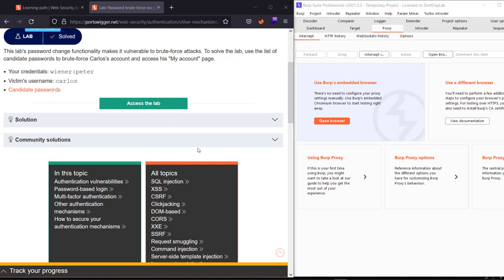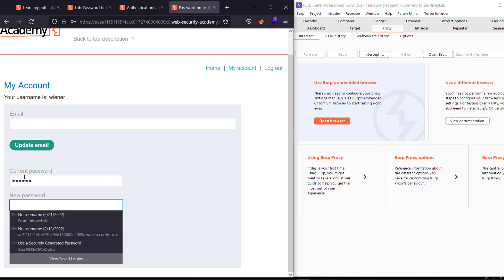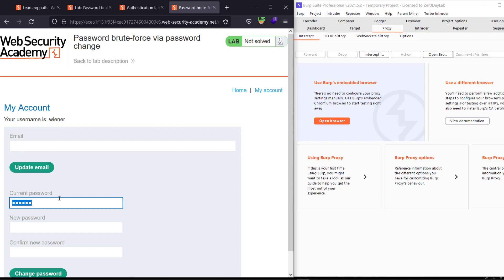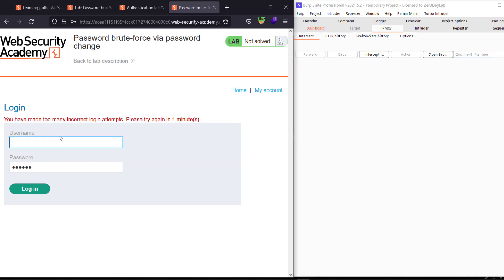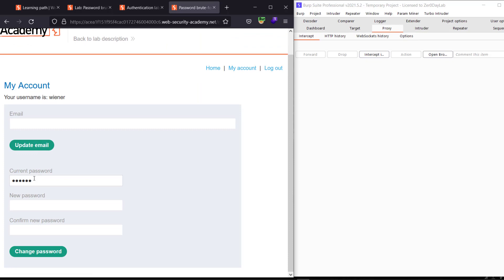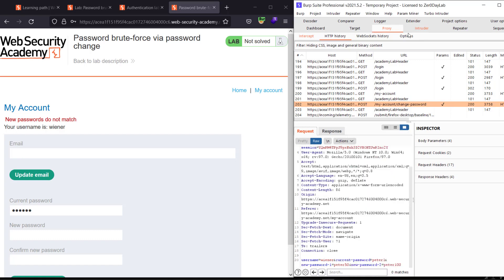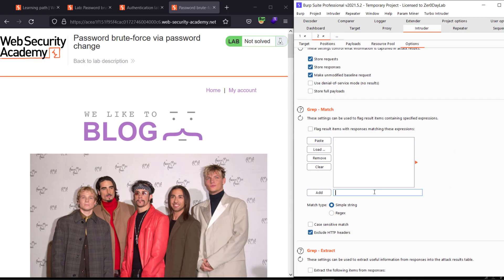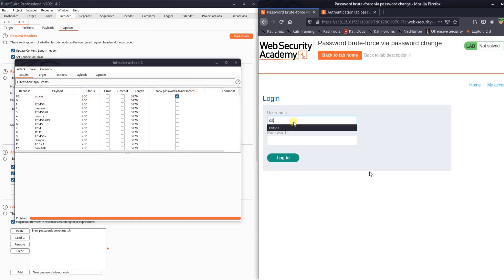Password Brute-force via Password Change | Web Security Academy (Audio)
This Video Shows the Lab Solution of password change functionality makes it vulnerable to brute-force attacks. To solve the lab, use the list of candidate passwords to brute-force Carlos's account and access his "My account" page.